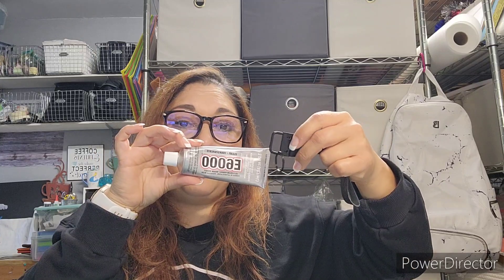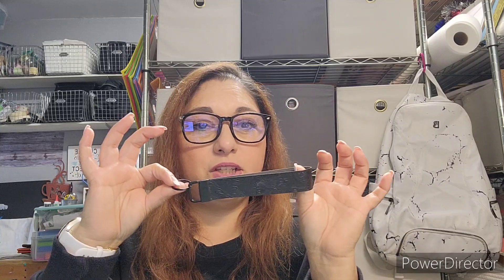Side Hustle #1 Idea》Leather Key Fobs》Wristlet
Hi Y'all This new Series of videos will be showcasing the possible side hustles you can do to generate money, New customers, New products. Creating and learning a new trade is always on my goal list!
FAUX TOOLED LEATHER
KEY FOB HARDWARE
E-6000 ADHESIVE
FISKARS ROTARY TRIMMER